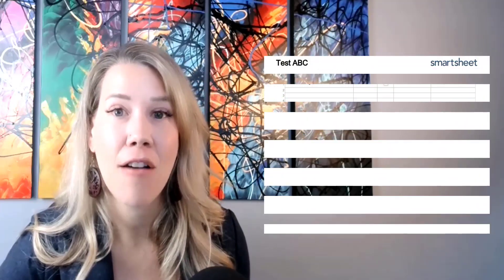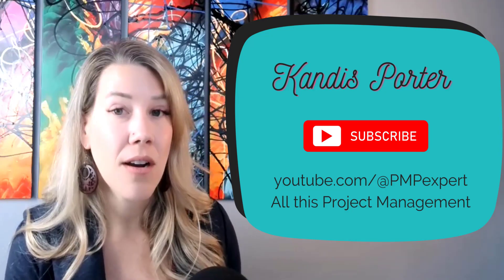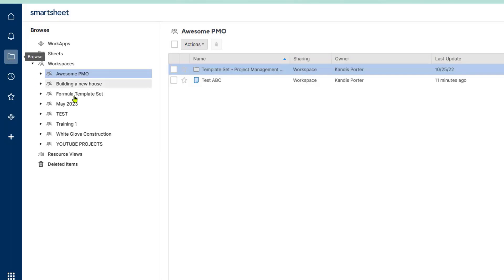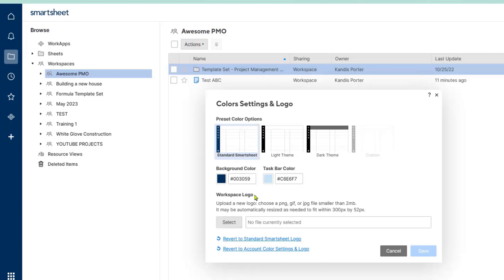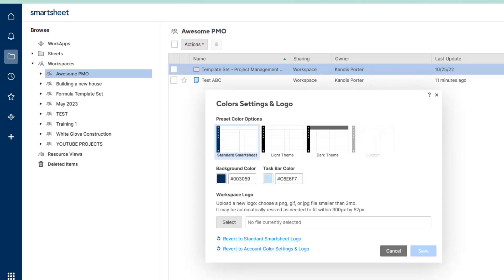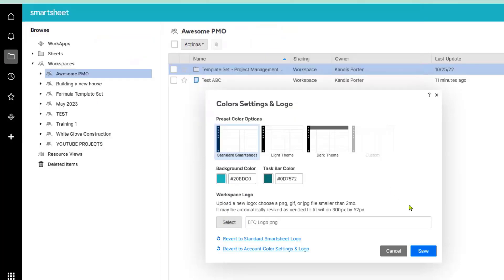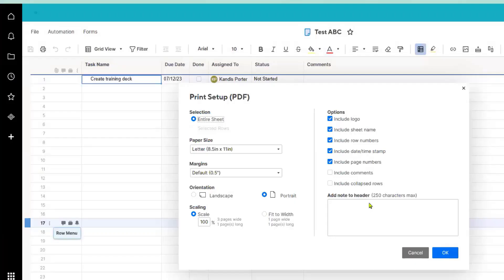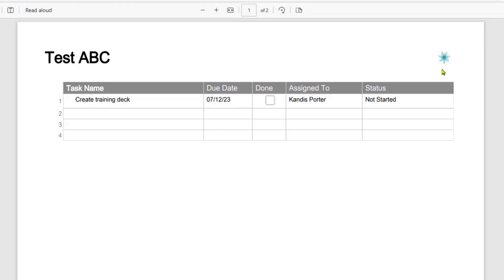Create a Smartsheet Workspace That Reflects Your Company's Identity With Your Logo & Custom Colors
In this comprehensive Smartsheet tutorial, I will guide you through the process of customizing your Smartsheet Workspace for a personalized touch. Learn how to effortlessly incorporate your company's branding by adding your own colors to sheets, reports, dashboards, and emails within the workspace. Additionally, I will provide step-by-step instructions on how to upload your company logo, ensuring that it replaces the default Smartsheet logo when printing to PDF files.

For those who may not have immediate access to the 'Workspace Color and Logo' option mentioned in this tutorial, please refer to the link below to gain additional insights on the necessary permissions needed for this option.

Unlock the full potential of Smartsheet and create a workspace that truly reflects your company's identity and professionalism. Join me as we explore the exciting world of customization!

For more information about Effective Flow Connections, please check out our

Want to book a 1:1 coaching session with Kandis? You can do so via this link!

Kandis Porter is the Founder and Managing Director of Effective Flow Connections (EFC), a management consulting company that helps transform organizations through project management, process improvement, change management, facilitation of key meetings, and training. Kandis also works one-on-one with clients, focusing on Leadership development and growth. EFC enables organizations to do what they do, even better! Kandis Porter has more than 17 years of experience managing people and large projects in both the government and private sectors. She has supported clients in various industries, including the Department of Defense, Federal Aviation Administration, utilities, medical device, non-profit, and learning & development. Kandis has a Master of Science Degree in Project Management (MSPM) from The George Washington University and Master of Business Administration (MBA) in Human Resources. In addition, she is a certified Project Management Professional (PMP), PMP Exam Prep Course Instructor through Project Management Institute, Prosci Change Manager, and Six Sigma Green Belt. She is also certified as a Myers Briggs Type Indicator (MBTI) Practitioner, Thomas-Kilmann Instrument (TKI) Practitioner, and is a DiSC Workshop facilitator.

Facebook: Effective Flow Connections | Facebook